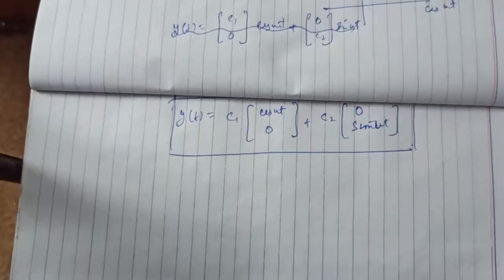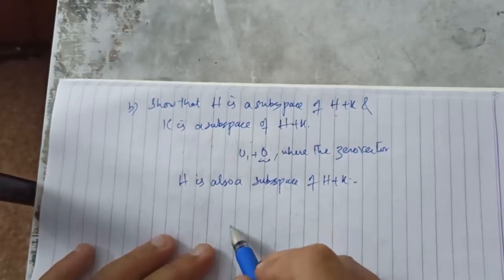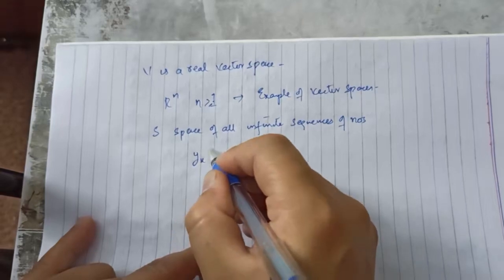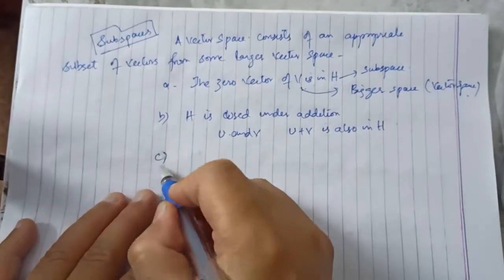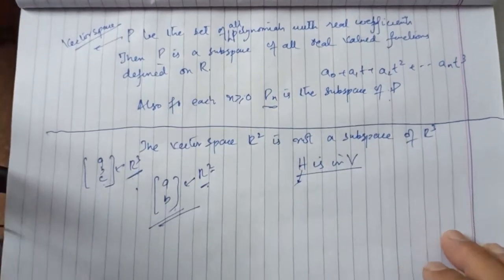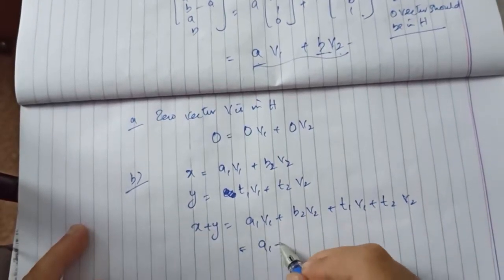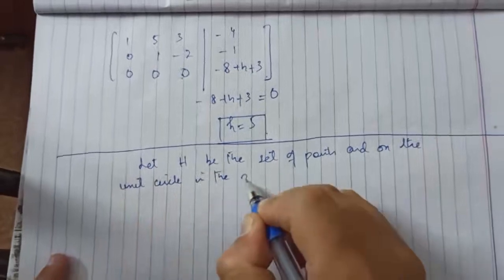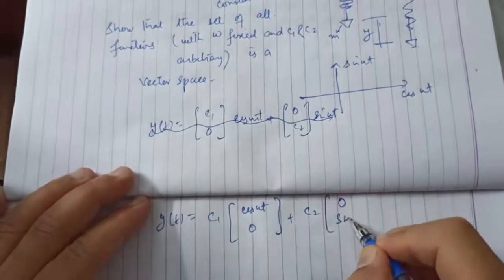Lecture Linear Algebra Week 9 Lecture 2